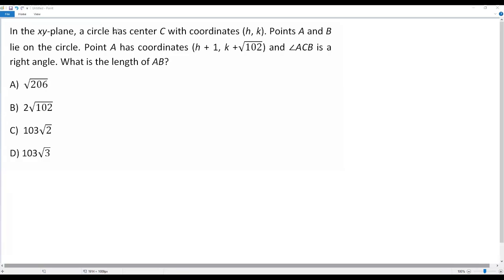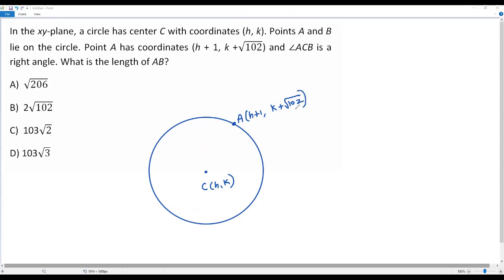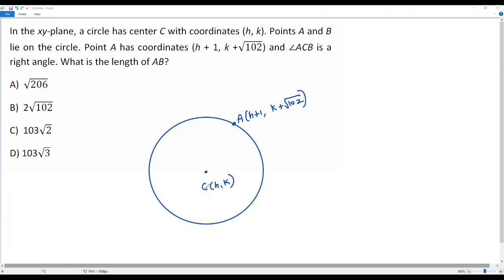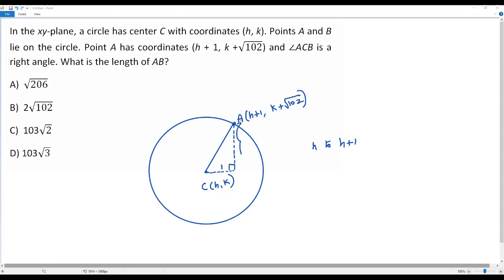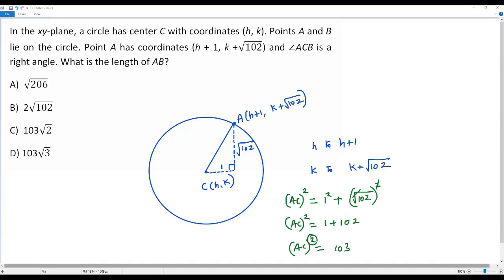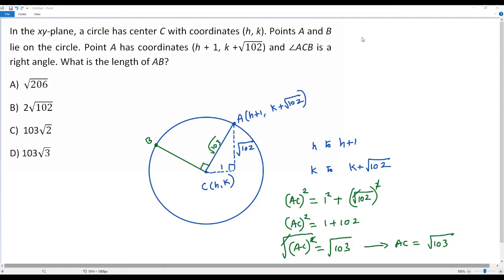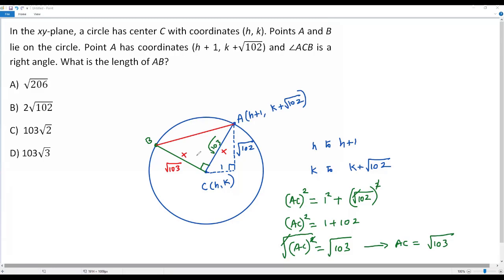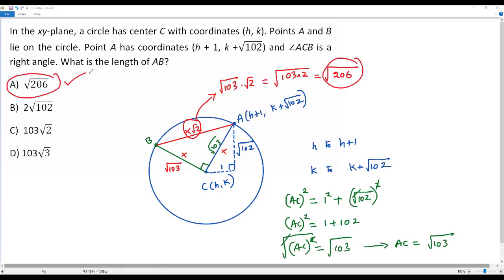The SAT Math - Solving the Hardest Problem on Circle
In the xy-plane, a circle has center C with coordinates (h, k). Points A and B lie on the circle. Point A has coordinates (h + 1, k + √102) and ∠ACB is a right angle. What is the length of AB?

A)  √206
B)  2√102
C)  103√2
D)  103√3